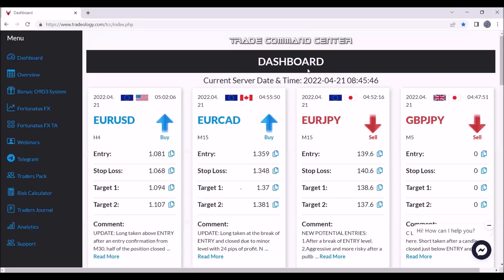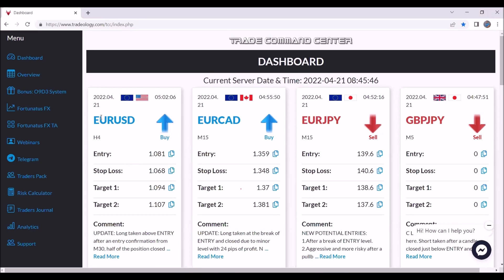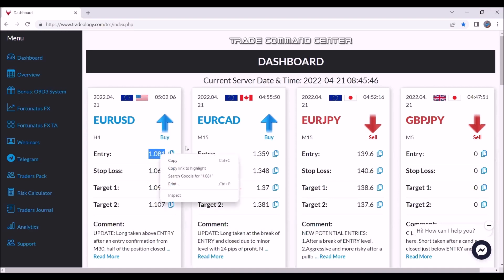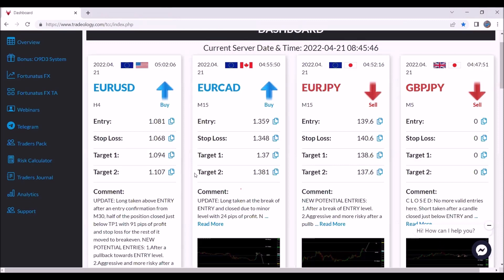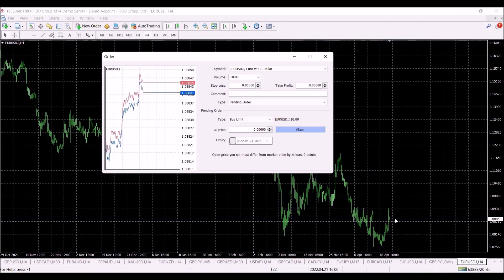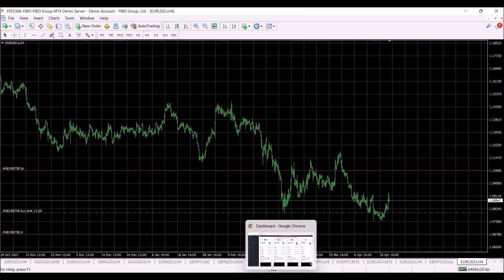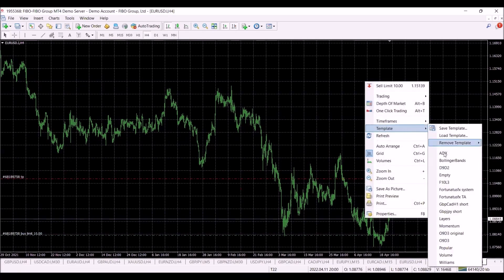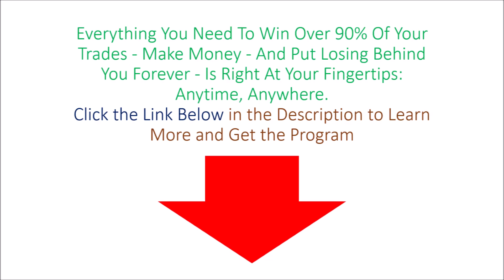Trade Command Center Tool By Toshko Raychev Demo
Something that has created $173,898.30 in wealth in less than eight weeks. And another $166k in gross profit in only 12 short days. This simple-to-use innovation will allow you to make gains like those in a matter of minutes before or after work.

A tool which could eradicate 90% of your losses and have you making money most every time you trade. Even complete newbies are trading for just a few minutes before or after work and making more money than they did working all day at their job.